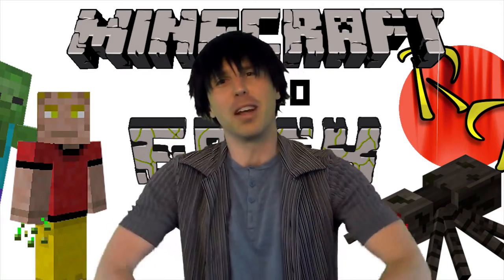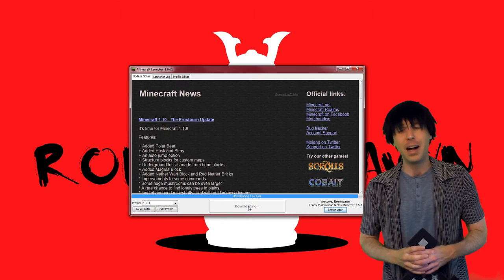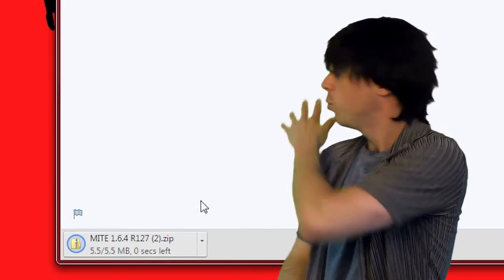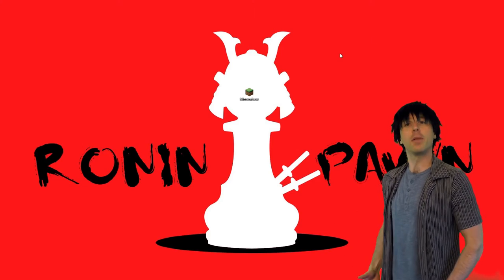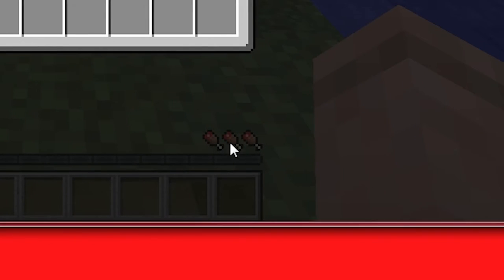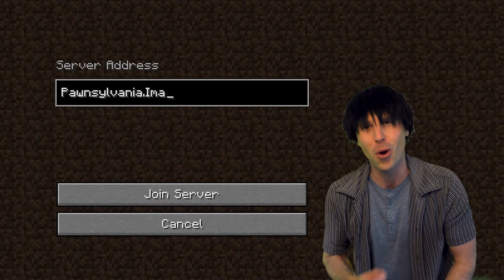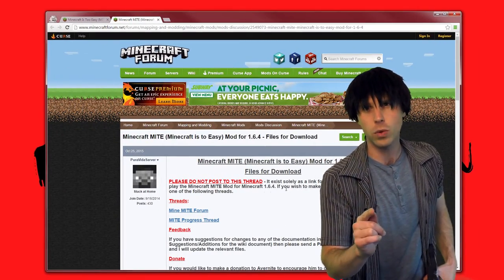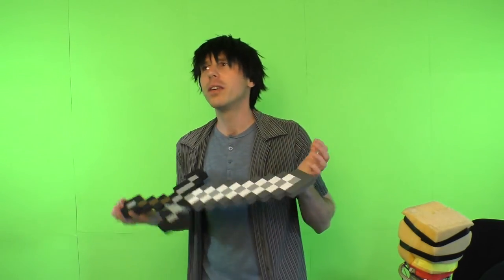How to Install 'Minecraft is Too Easy' - MiTE Mod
Special thanks to Blindly Imaginative Networks for hosting the server; to the server stewards for building an otherwise inconceivable world in which to play; and to AlphaEpic11 for providing the bean-pole screenshot seen in this video... and for running the bank and keeping us all financially insolvent.

[AUDIO CREDIT]
"Orbiting a Distant Planet' by Quantum Jazz